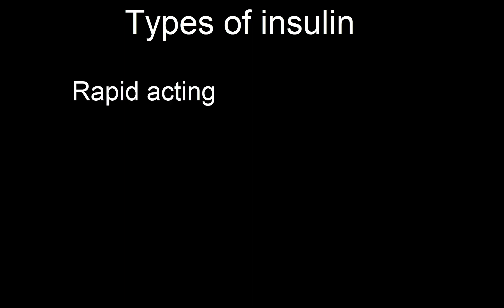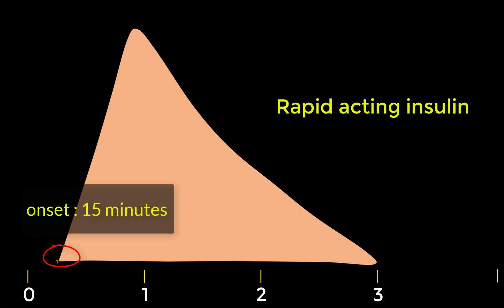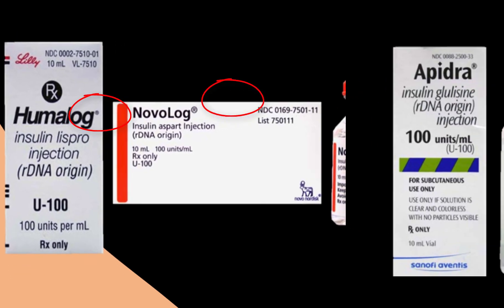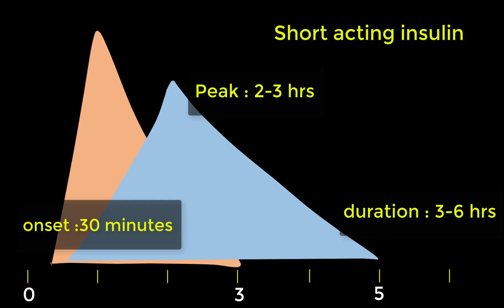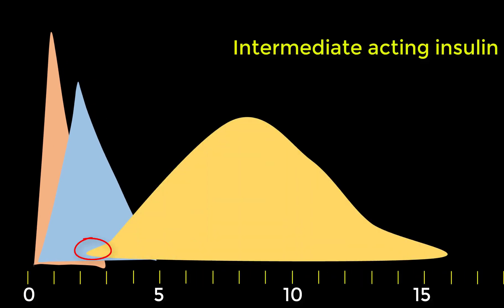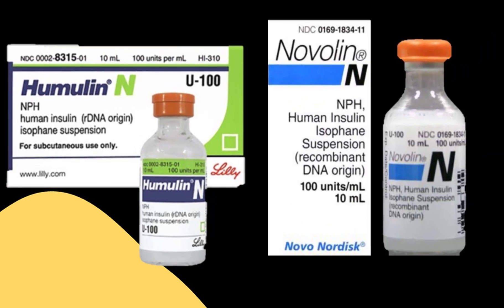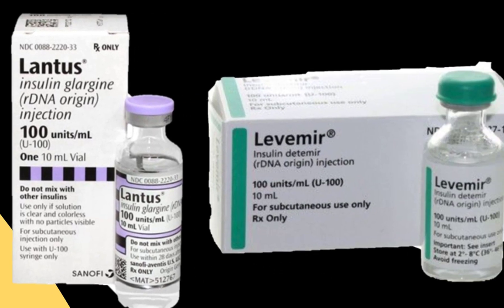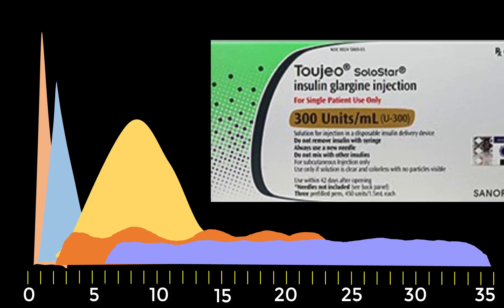Types of insulin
types of insulin include rapid , short , intermediate , long and ultra long acting insulin . onset , peak and duration of each type is described